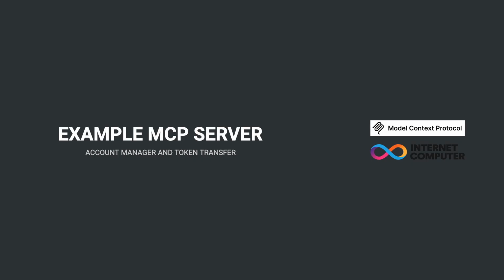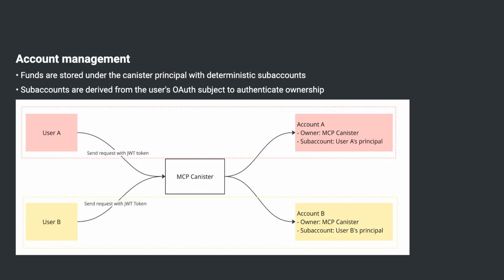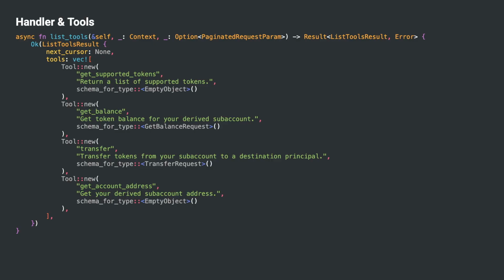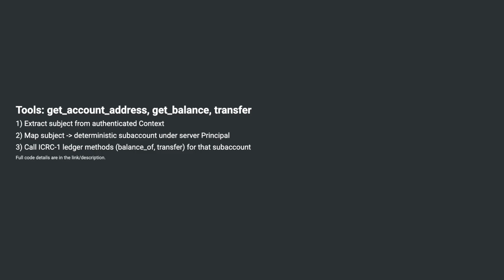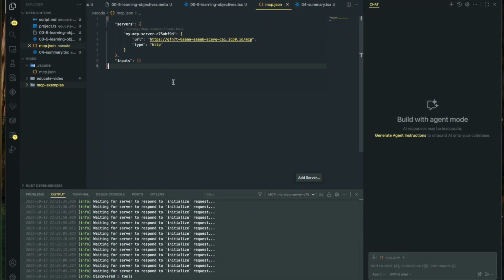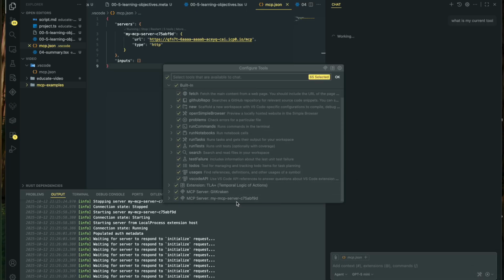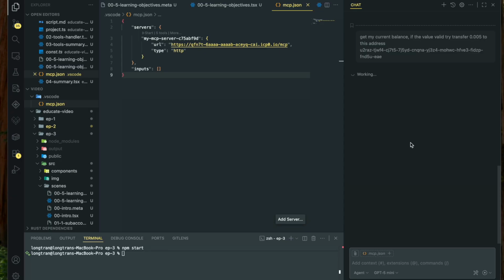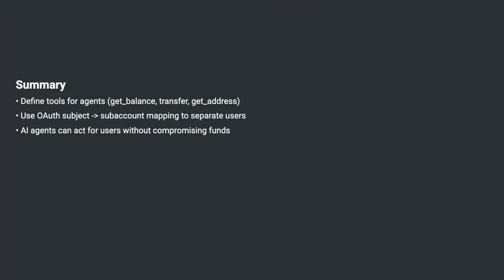[Tutorial] Token transfer MCP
Source code